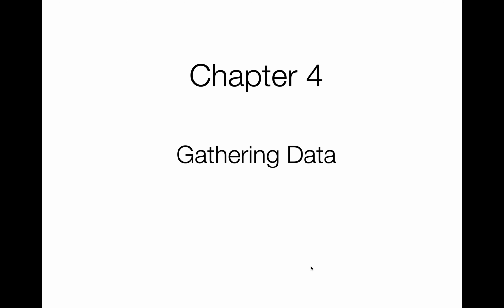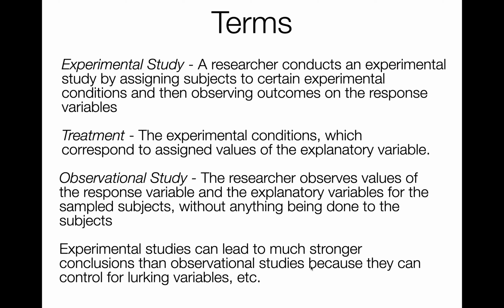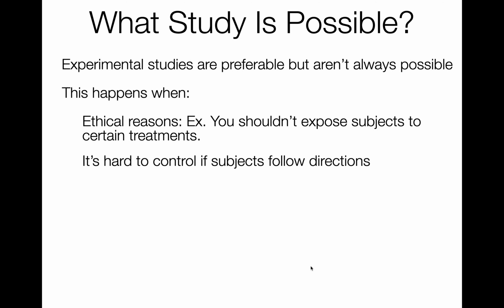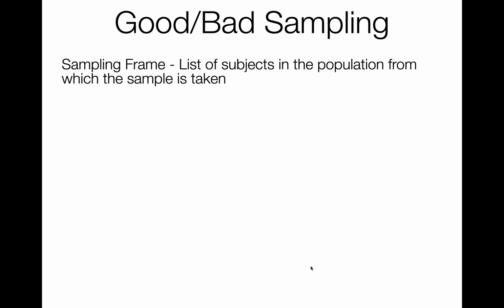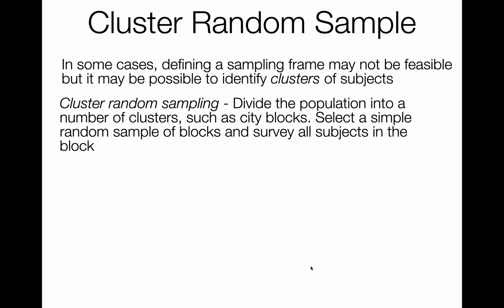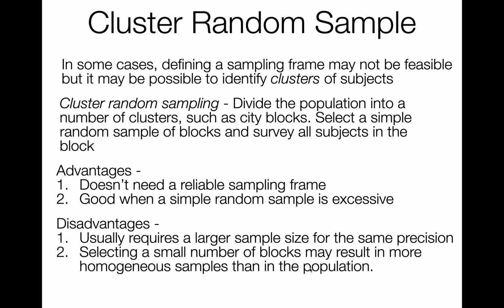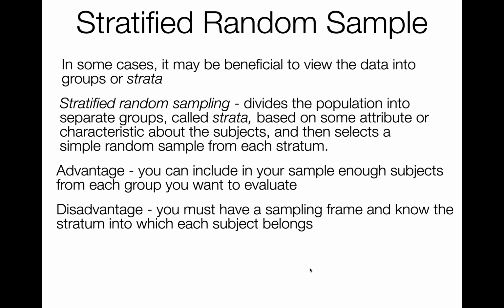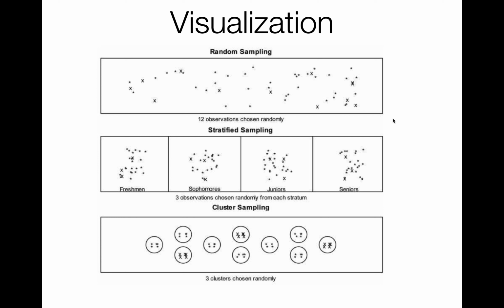Statistics I Chapter 4 Part 1